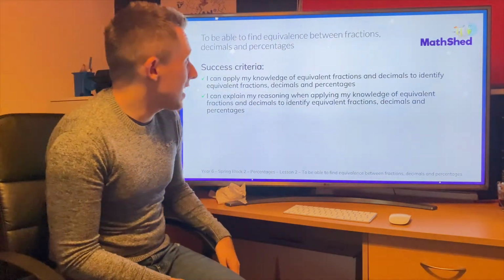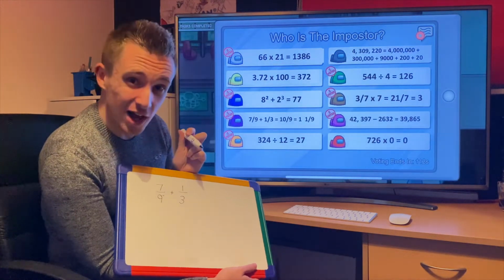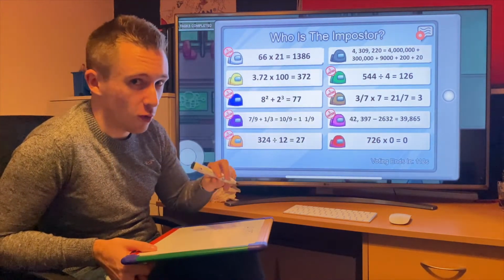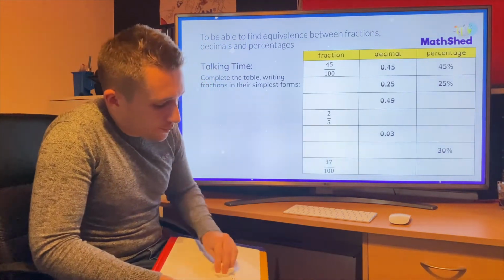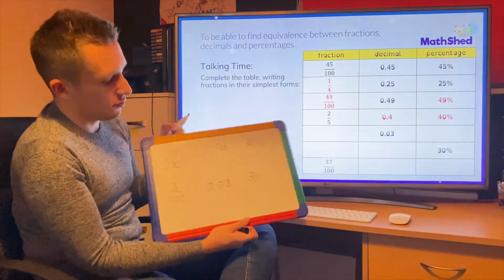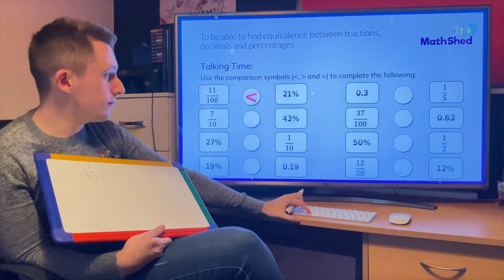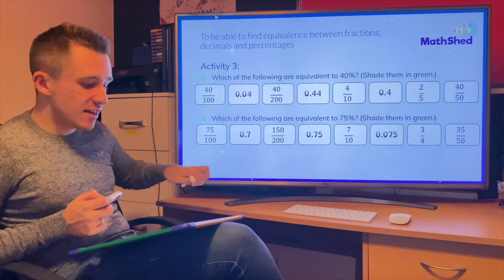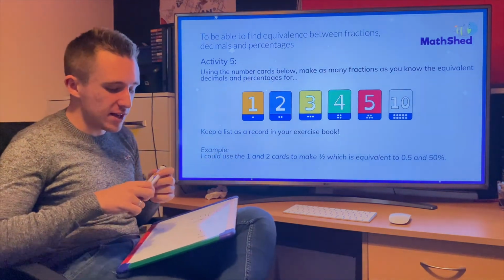Fractions Decimals and Percentages 13.1.21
Lesson looking at comparing Fractions, Decimals and Percentages. Provided as part of Distance Learning for Year 6.